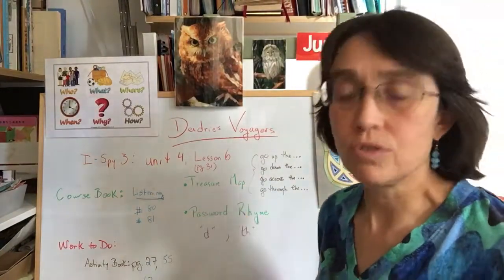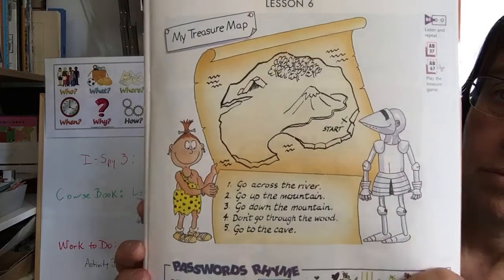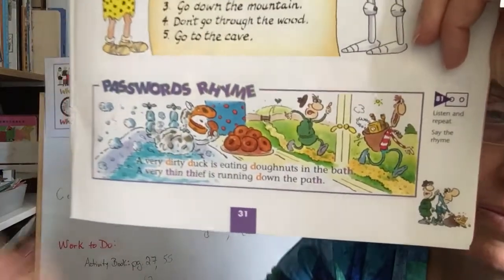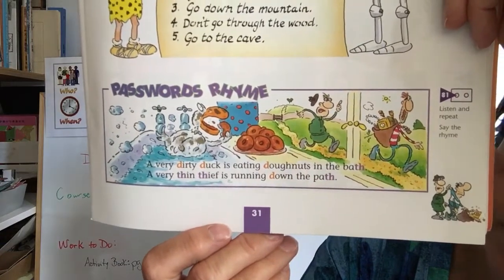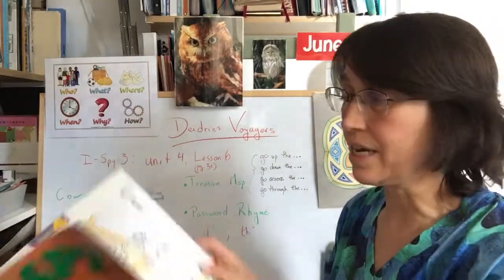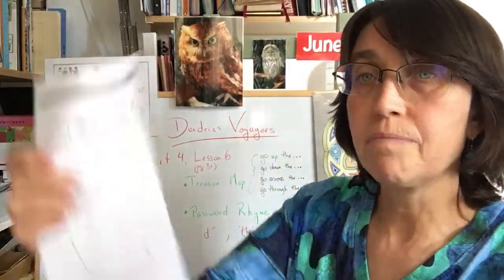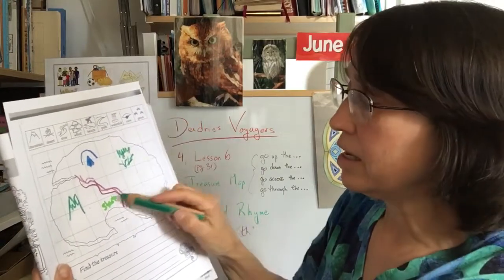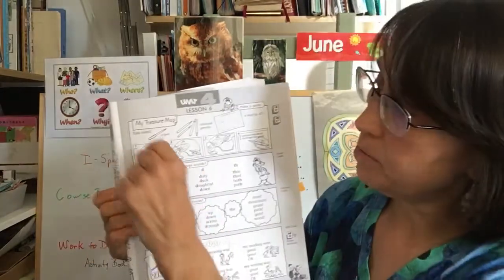Deidrie’s Voyagers I-Spy 3, unit 4f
In this video we work on making a map and our password rhyme, page 31